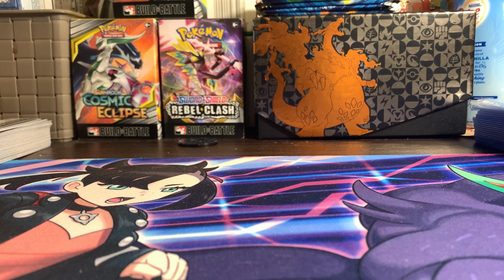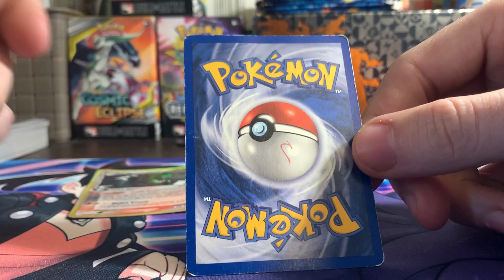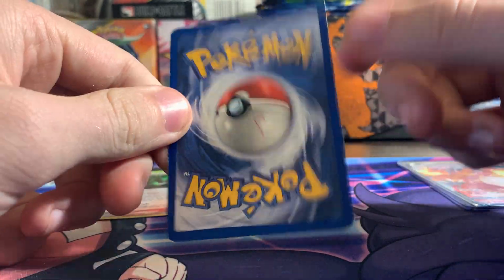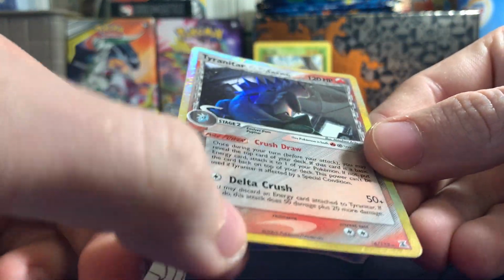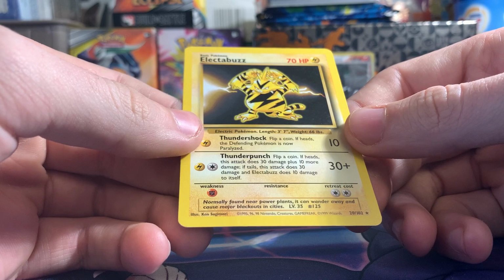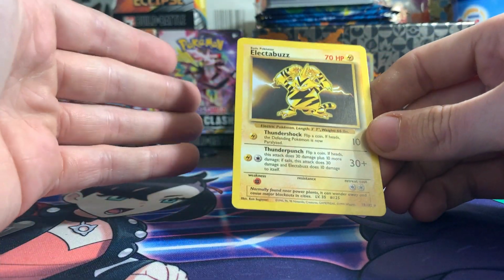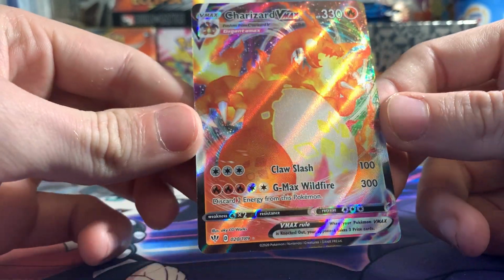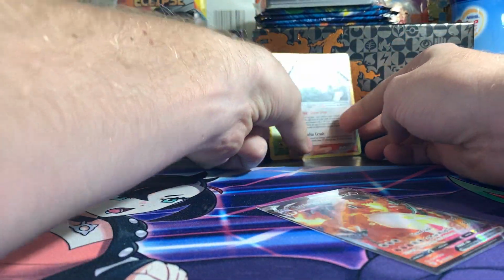How to Grade YOUR Pokémon Cards Without Sending to PSA! (Tutorial)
Team Poke-Colors FAMILY, today we take a look at some various conditions of pokemon cards to see if they are even worth sending to PSA to get graded and if they are, what they possibly would grade if we did send them!